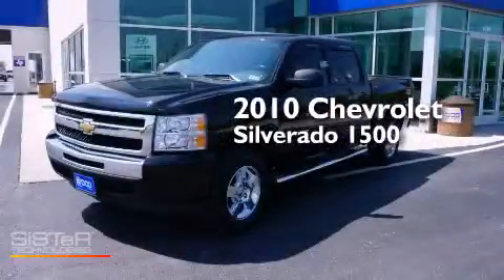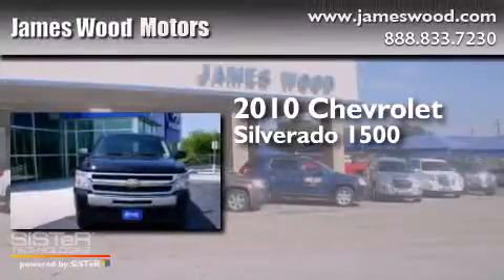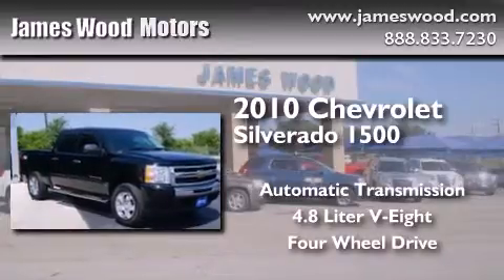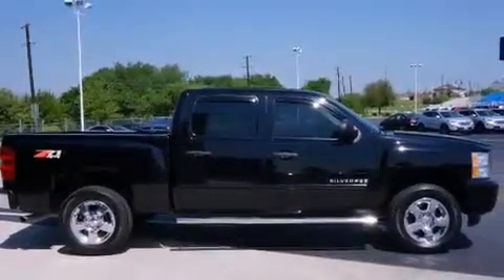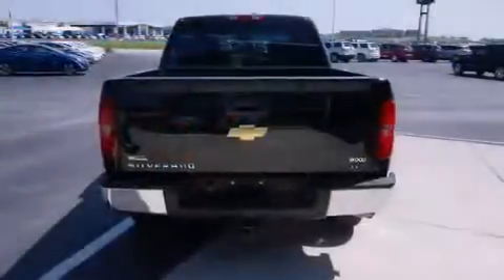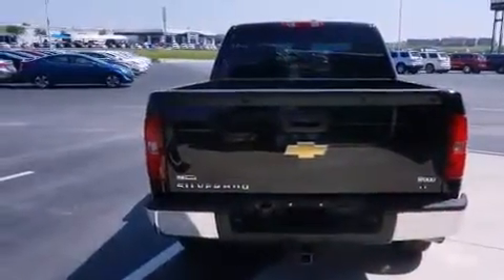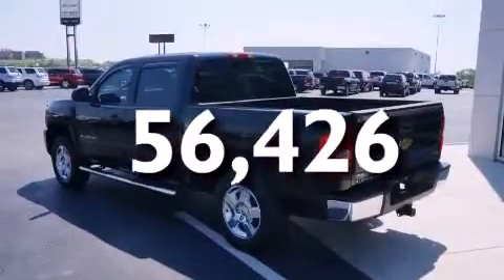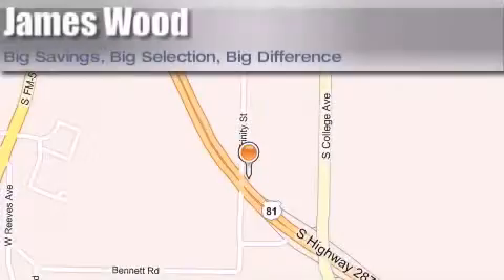2010 Chevrolet Silverado 1500 Ft Worth TX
We've been honored to serve the Decatur TX area , we promise that your experience at our dealership will exceed your expectations ! Year : 2010 Make : Chevrolet Model : Silverado 1500 Engine : 4.8L 8 Cyl. Sequential-Port F.I. Trans . : Automatic Exterior : Black Miles : 56,426 James Wood Motors US Hwy 287 South Decatur , TX 76234 Welcome to James Wood - your source for quality new and used cars from Buick , Cadillac , Chevrolet , GMC , Hyundai , and Pontiac . With two north Texas locations to serve you - Decatur and Denton - our new new used car sales force is ready to assist with your next new or used car purchase . We have a large inventory of new and used cars ready for delivery today . Proudly serving the Dallas and Fort Worth Metroplex ! The James Wood Auto Group's business philosophy is to provide our customers with quality Chevrolet , Pontiac , Hyundai , Buick , GMC , and Cadillac cars , trucks and SUVs , but also provide great value and service . We are celebrating 30 years in the automotive business in the Dallas - Ft . Worth , Texas area , and it is our policy to treat every visitor that enters our Chevy , Pontiac , Buick , GMC , Hyundai , and Cadillac dealership doors as an honored guest without exception . The bottom line is we work hard every day to provide a friendly and professional sales experience for the car or truck buyer , quotes Mr . Wood . Every customer deserves that and we guarantee that you'll find it at the James Wood dealerships . 2010 Chevrolet Silverado 1500 Decatur TX